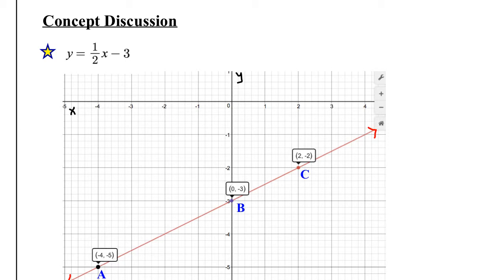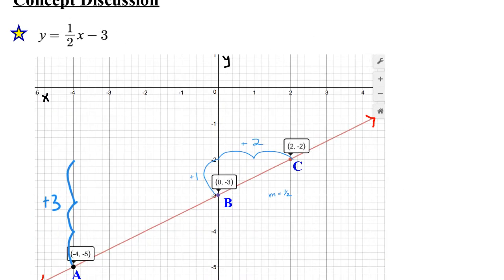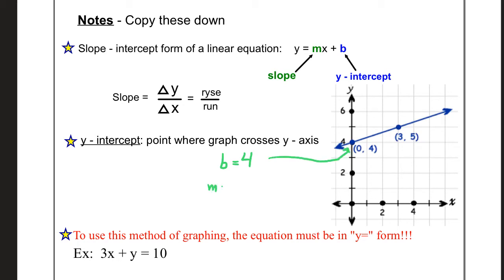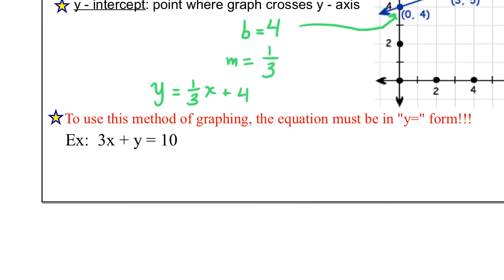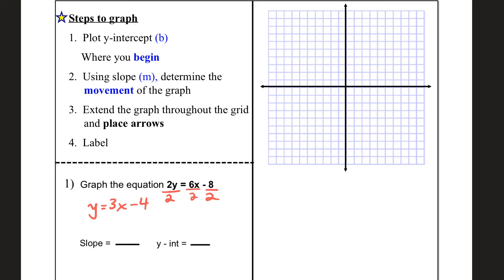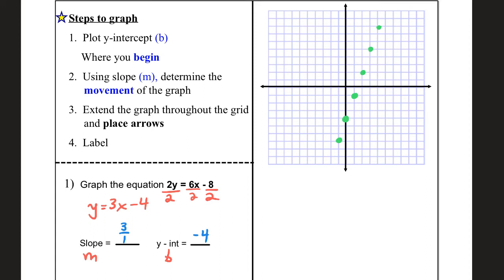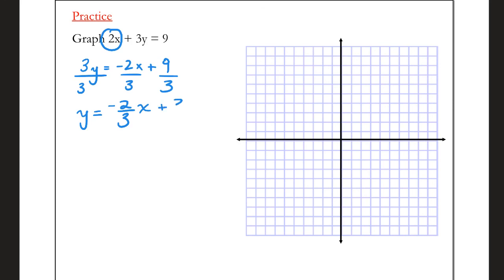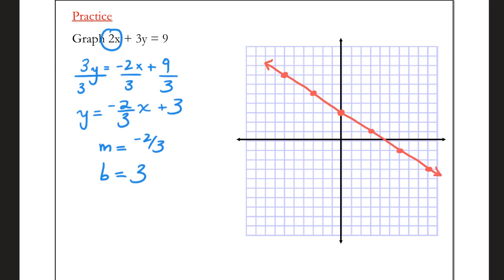Graphing with Slope Intercept Form